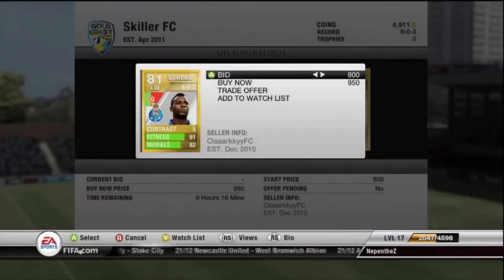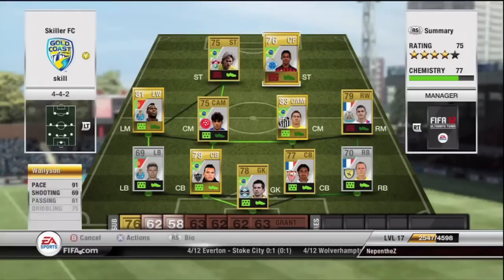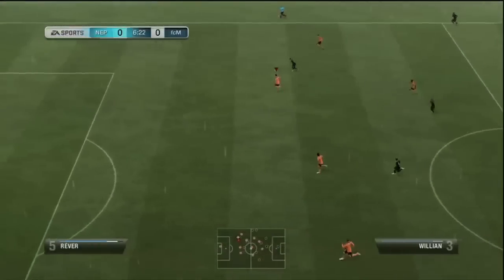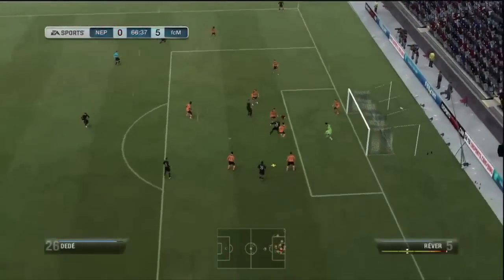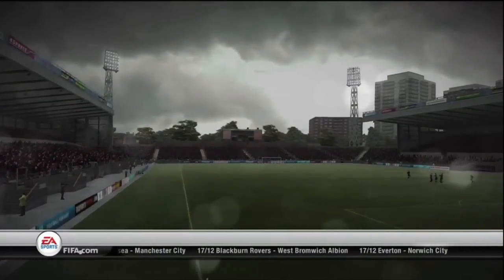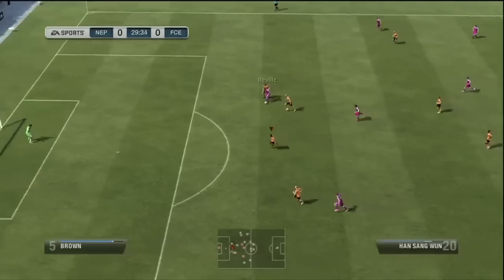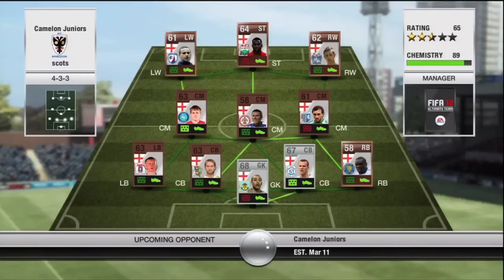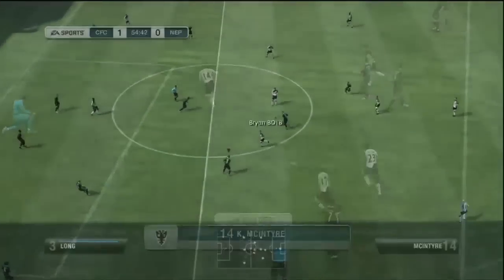FIFA 12 Road to Glory - Episode 6 ft. NepentheZ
Get at me brooooooo